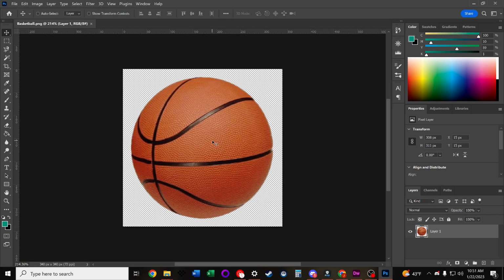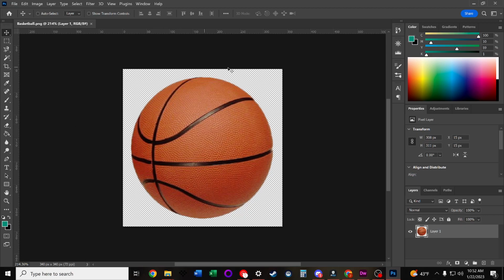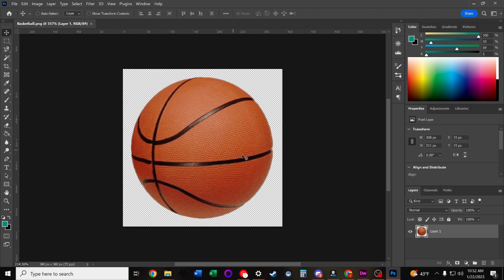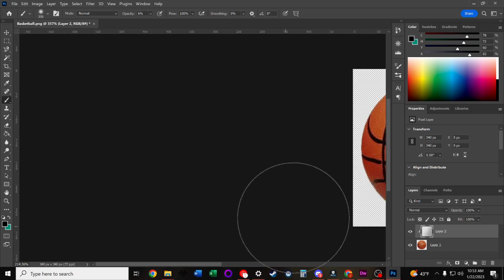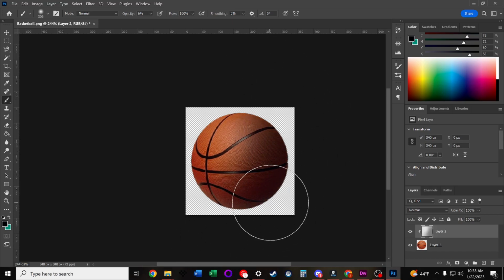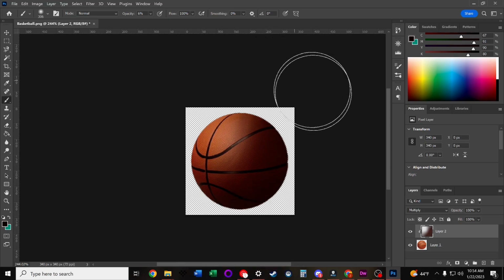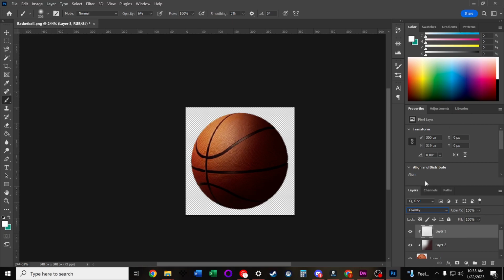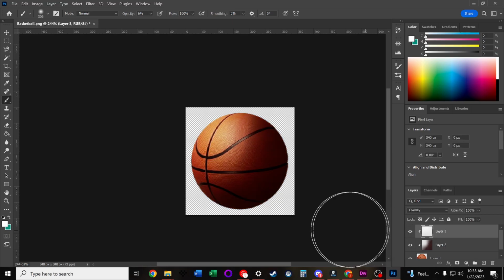ChangingLighting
Quick tutorial covering how to change the lighting of objects in photoshop using clipping masks and blending modes.